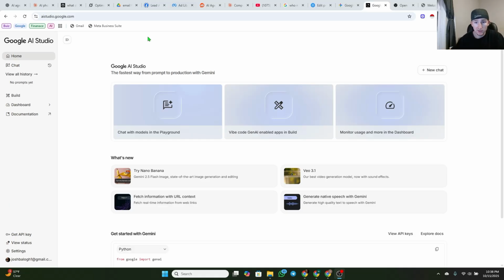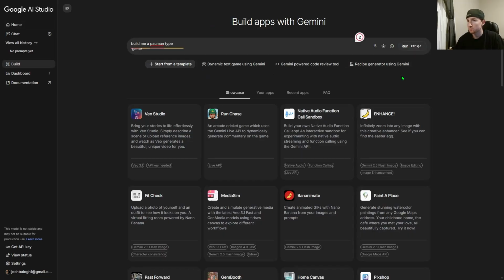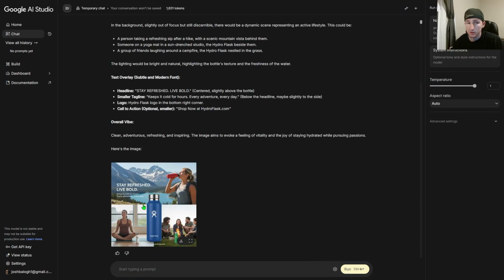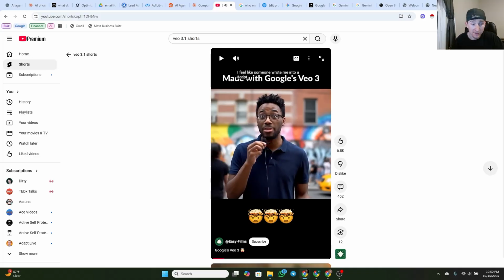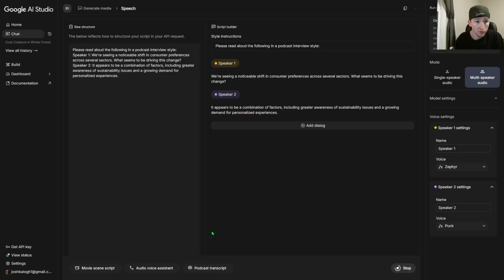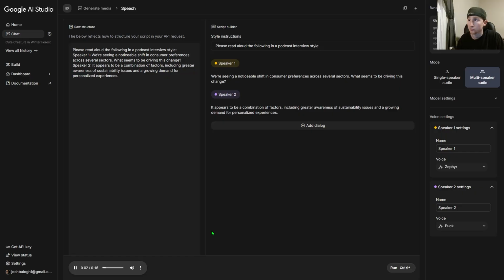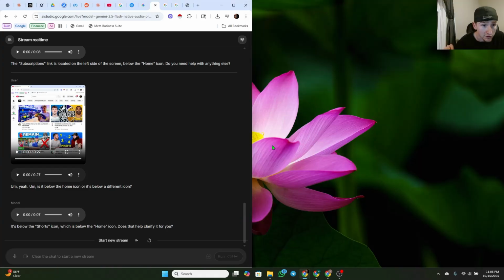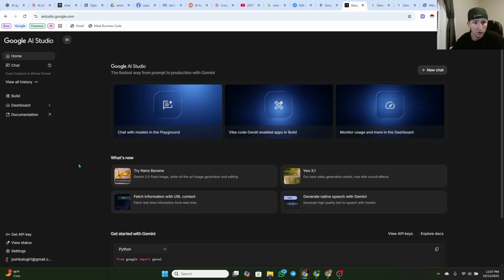Google AI Studio Explained | AI Tool of the Day (Day 1)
Discover how Google AI Studio works in this Day 1 breakdown of my AI Tool of the Day series. In this video, we explore what Google AI Studio is, how it helps developers build with generative AI, and why it matters for businesses and creators.